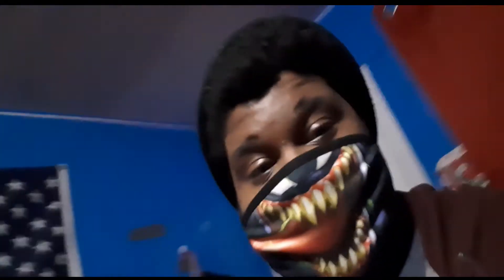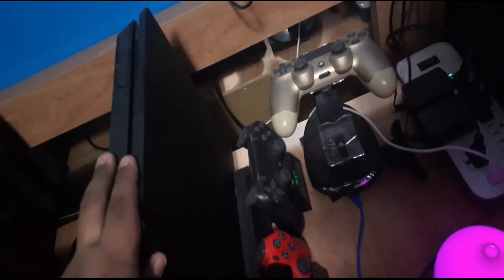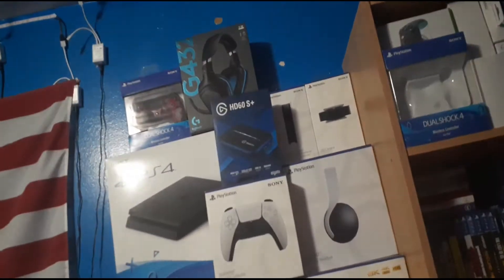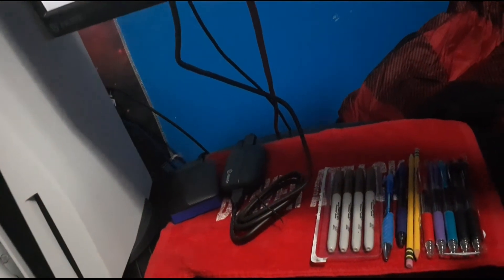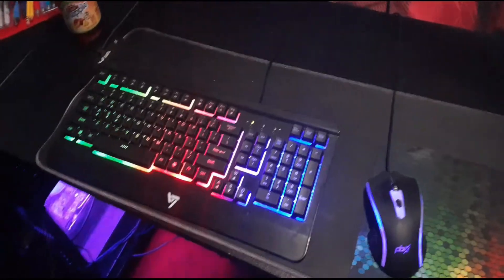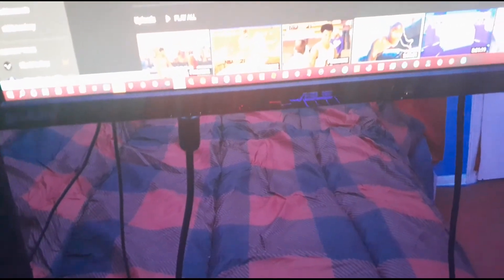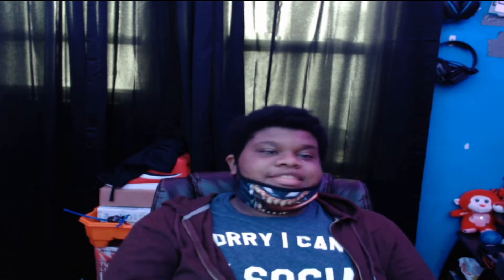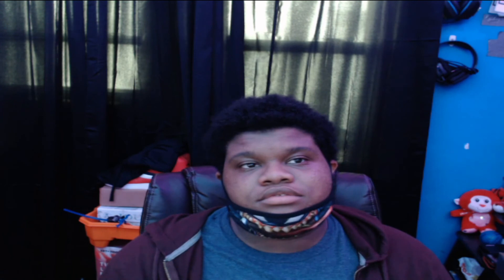(IM Backkk!!!) Gaming Room Tour & Update on Life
Hey what's up its your boy Dylan AKA Blazing Phoenix and welcome to My Channel and Welcome to the Phoenix Squad I do a lot of things like Gaming, Vlogs, Challenges, reactions and more. I do this because its fun and because I love doing it and to make life easier I made a Linktree so you can find all my social medias easier and join out brand new Discord Server. I also have a discord server for subs its were I give update's on life and if u guys want to ask a questions. If you want to show support grab that lit merch and donate in stream whatever amount is cool and is very much appreciated.

600: 8/7/19
700: 9/29/19
800: 2/27/20
900: 7/10/20
1,000: 8/27/20
1,100:❌
1,200:❌
1,300:❌
1,400:❌
1,500:❌